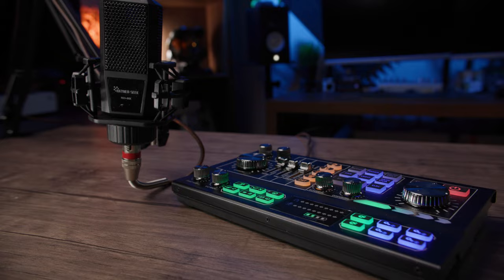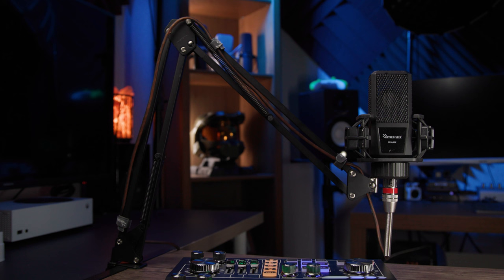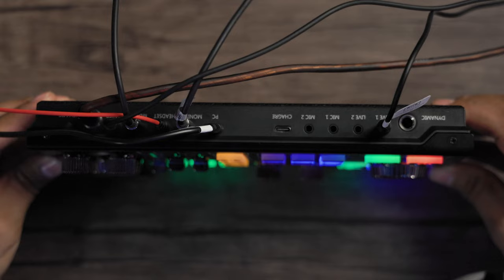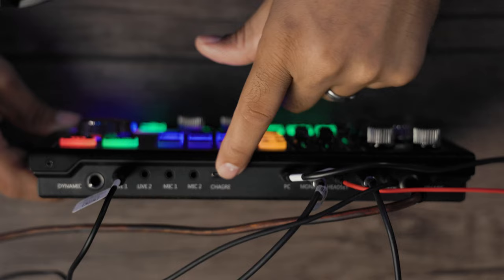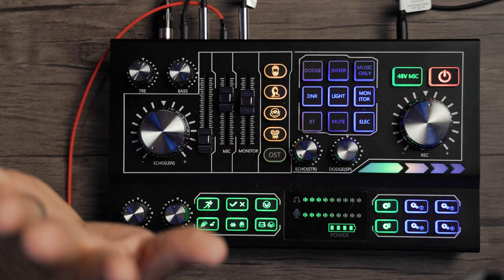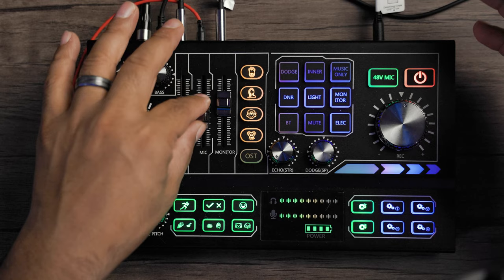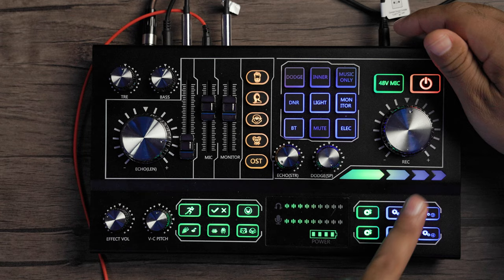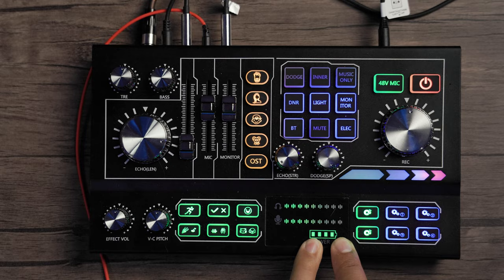“ANYONE” can start a podcast or live stream with THIS! 👆| Hayner-Seek Podcast Equipment Bundle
Starting a podcast or doing a live stream has never been easier. The Hayner-Seek Podcast Equipment Bundle Audio Interface makes creating content simple, creative, and very accessible. If you have a youth who wants to experiment with creating content, The Hayner-Seek will give them all the tools they need to explore their creativity. You can interact with phone calls when connecting your smartphone or zoom to this. Enjoy!!

Featured Gear:
Podcast Bundle

(Current Gear)
Camera A
Camera B

Intro 0:00
Mic Test 0:44
What you get 1:14
Detailed look at Interface 2:04
Interface inputs functions 2:39
Treble/Bass 4:57
Echo  5:13
Faders 5:34
Voice Modulations 6:04
Blue Button Functions 8:19
Effect Volume and Vocal Pitch 13:20
Sound EFXs 13:15
Custom Music Buttons 14:49
Making a Phone Call 18:25
Final Thoughts 19:30